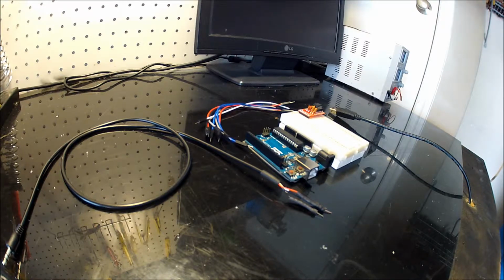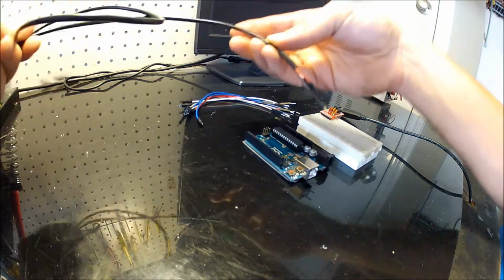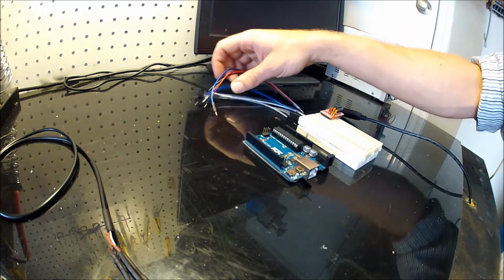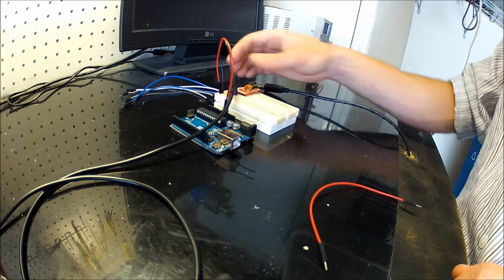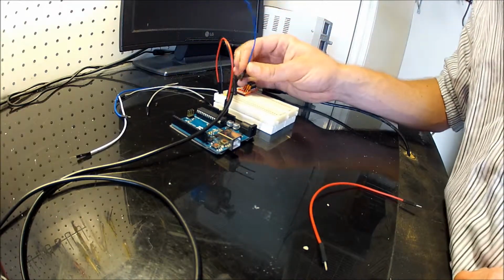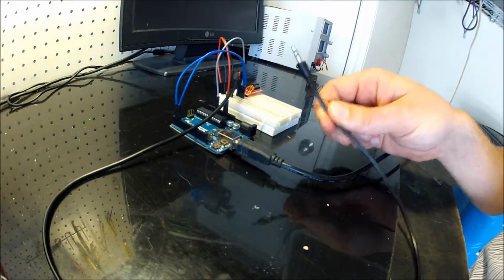cenTex Photonics MSGEQ7 Breakout Board